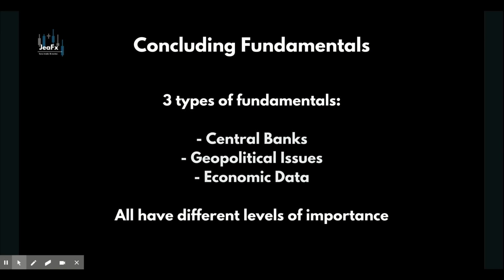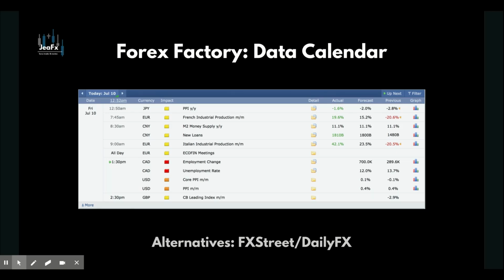5 Fundamentals In Action - Phần 4